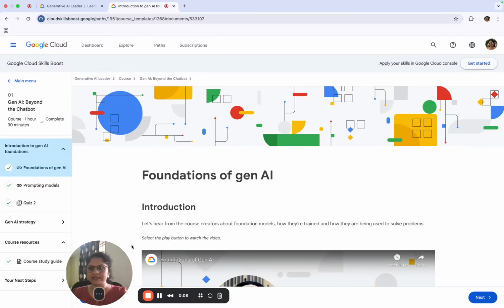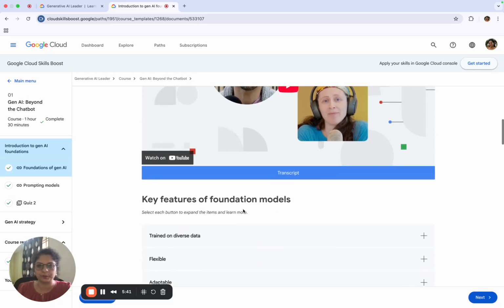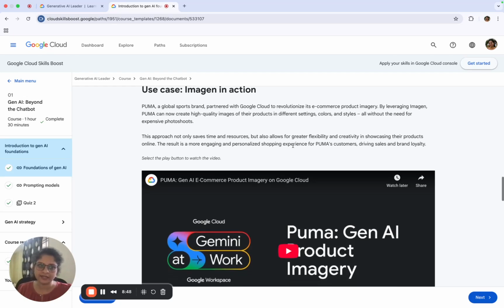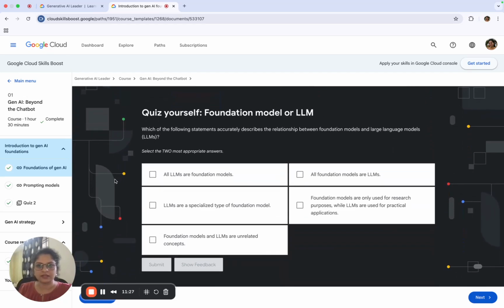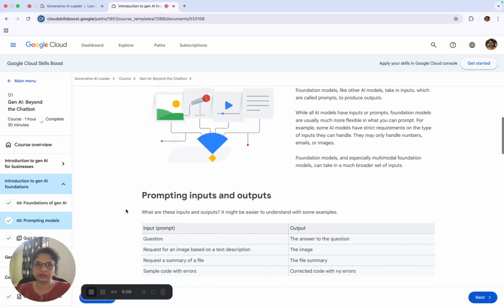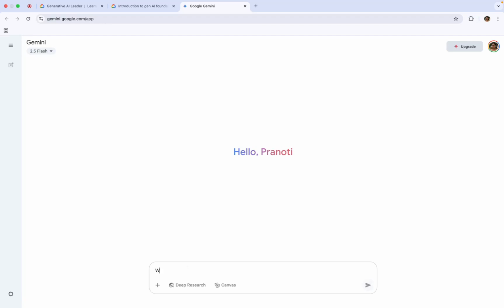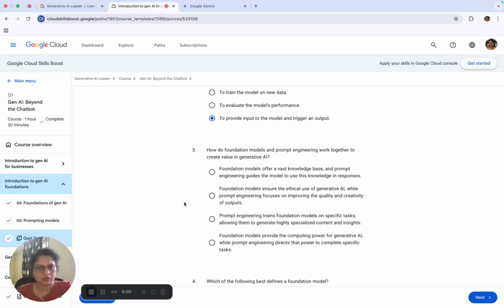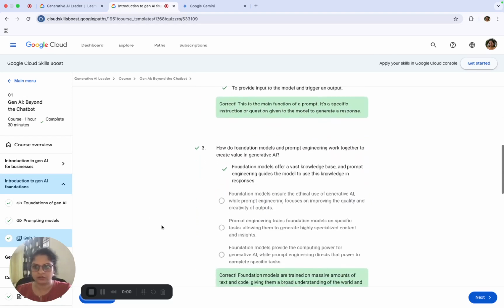Generative AI Leader Certification | Gen AI - Beyond the Chatbot | Strategy & Foundations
In this video, we dive into the second chapter of the Generative AI Leader Certification journey—exploring the foundations of Gen AI and how it's reshaping industries.

🔍 What you'll learn:

What are foundation models and how they work

How models like Gemini, Imagen, and Chirp are powering real-world AI applications

The power of multi-tasking AI vs. single-task tools

Why prompting is the secret sauce to effective Gen AI use

Quick quizzes to test your understanding and boost retention

Whether you're a developer, student, business leader, or just Gen AI-curious, this video will simplify complex concepts and help you stay ahead in the AI era.